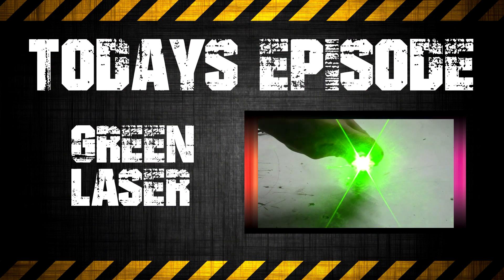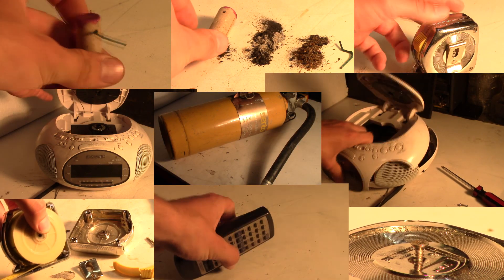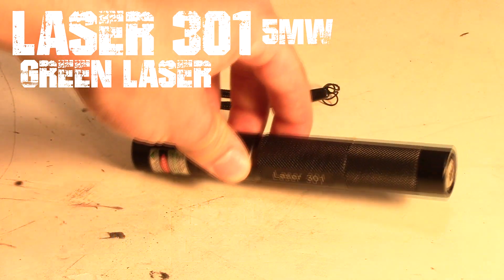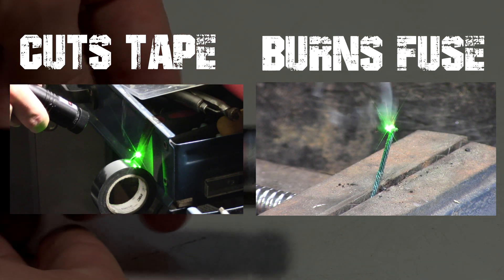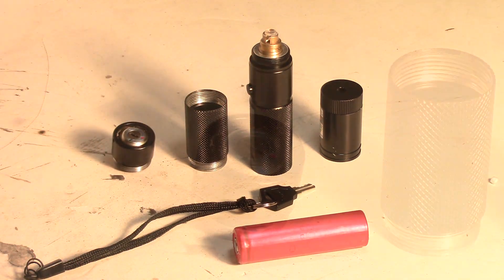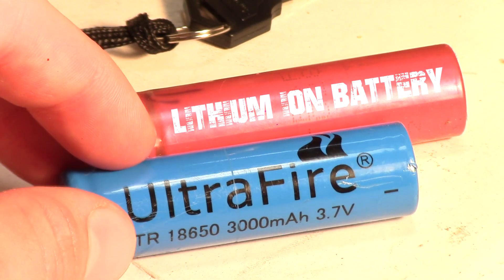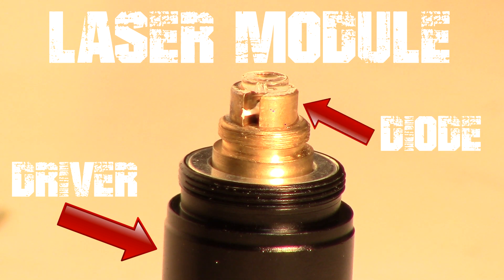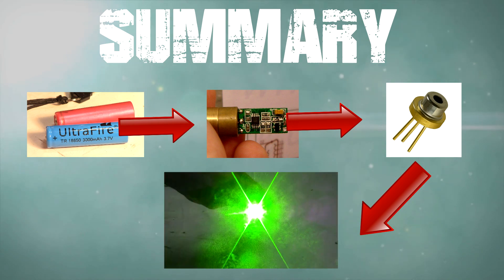TIAT (Take It Apart Tutorial) - "Burning Green Laser"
TAKING APART A GREEN LASER!

CAMERA
Canon Vixia HFR400 FULL HD Camcorder

(dremel bits came in kit along with tool)

SAFETY GLASSES
US Safety High tensile Glasses - "V" brand
(Purchased at any machine shop/hardware store)

OBJECTS IN VIDEO
-- SONY DREAM MACHINE RADIO CD PLAYER
-- JVC REMOTE FOR AUDIO SYSTEM
-- SENTINEL FIRE EXTINGUISHER
-- MASTERCRAFT TAPE MEASURE
-- MASTERCRAFT PHILIPS SCREW DRIVER
-- HJ BATTERIES AAA
-- SANDVIK LED FLASHLIGHT (WON AT MACHINING COMPETITION)
-- STANLEY POWERLOCK II 16' TAPE MEASURE
-- LASER 301 SERIES (ALIEXPRESS ONLINE PURCHASE)
-- ULTRAFIRE 18650 LITHIUM ION BATTERY 3000mAh 3.7v

FULL RIGHTS AND I AM ALLOWED TO USE THE FOOTAGE
WRITTEN CONSENT***

WARNING
Safety is very important so make sure you wear proper eye, ear, and hand protection.
This includes safety glasses, face respirator, ear plugs, and gloves during the entire build.
AIR RIFLES MAY BE RESTRICTED WHERE YOU LIVE SO PLEASE FOLLOW LOCAL LAWS REGARDING
DISCHARGE OF AIR RIFLES/AIR GUNS/AIRSOFT. HANDLE WITH RESPECT AND CAUTION.

THIS PROJECT IS FREE FOR ANYONE TO USE, HOWEVER PLEASE DISPLAY RECOGNITION IN
ANY SORT OF RECREATION. (JUST MENTION MY YOUTUBE CHANNEL AT LEAST ONCE IN YOUR